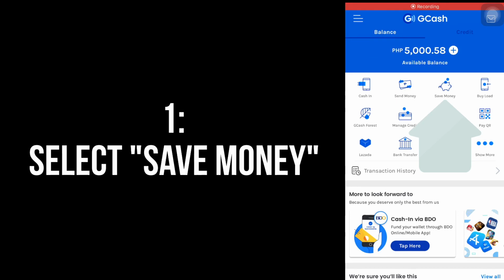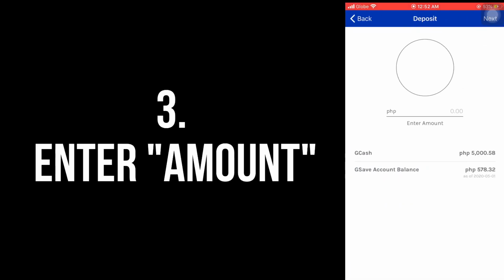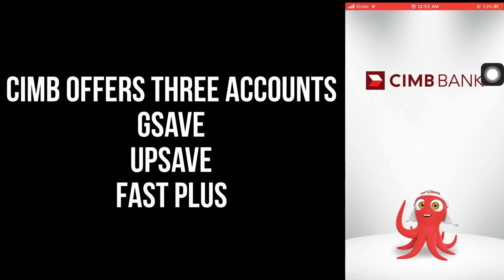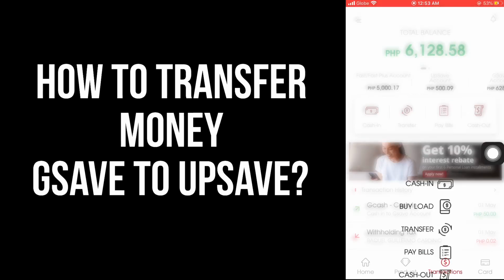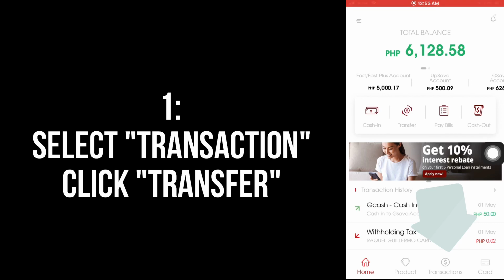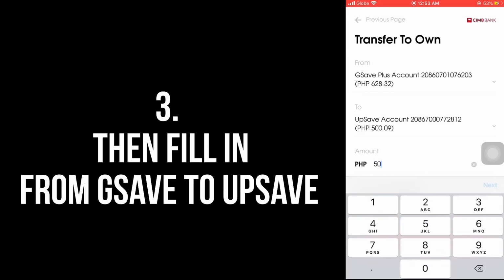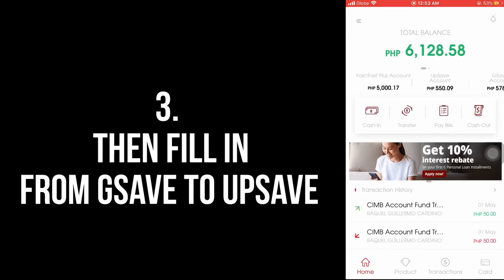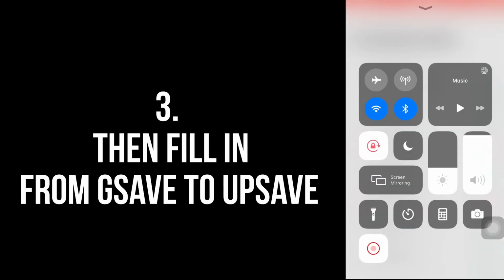CASH IN CIMB BANK FROM GCASH|Xhiia Cardinio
Using your GSAVE you can transfer funds to both UPSAVE and FAST/PLUS account, quick tutorial :D